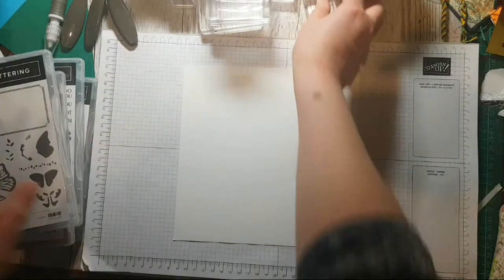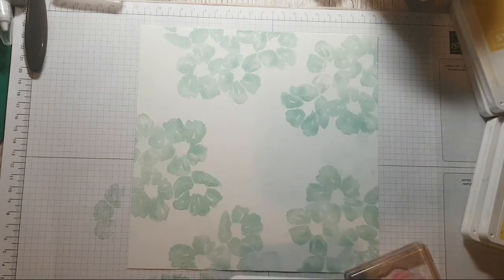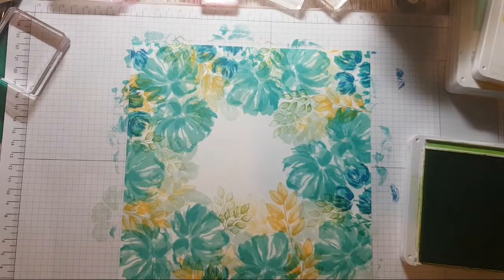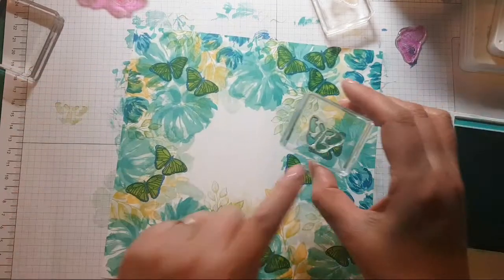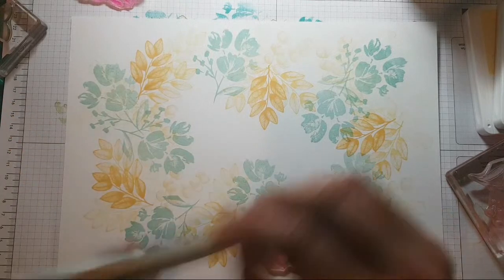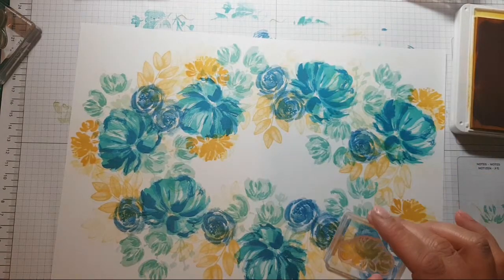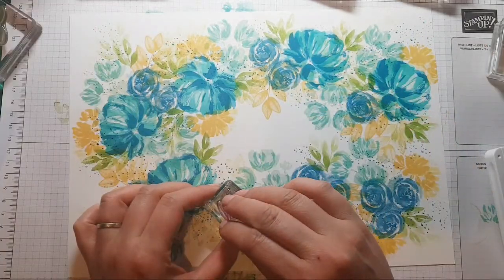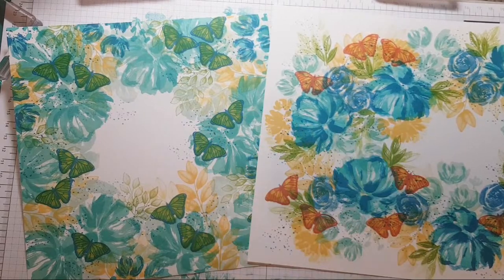🔴LIVE mini WREATH STAMPING with ART GALLERY & FLOATING and FLUTTERING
INK COLOURS
Daffodil Delight, So Saffron, Granny Apple Green, Pool Party, Coastal Cabana, Bermuda Bay, Pacific Point, Terracotta Tile, Calypso Coral
STAMP SETS
Floating and Fluttering, Art Gallery, Blossoms in Bloom, Beautiful Friendship, Forever Fern